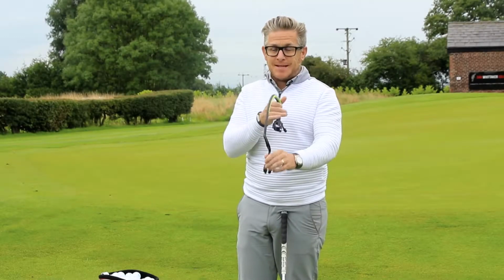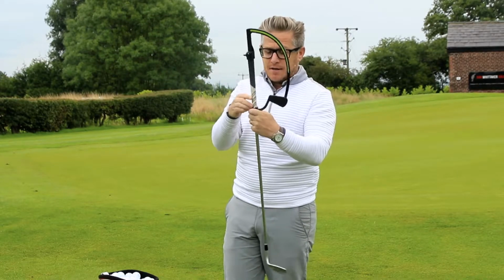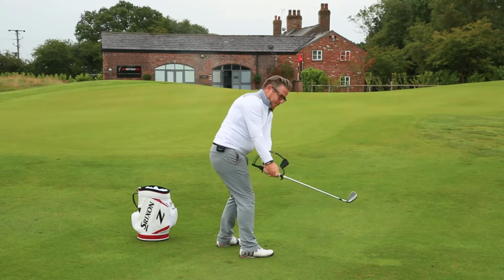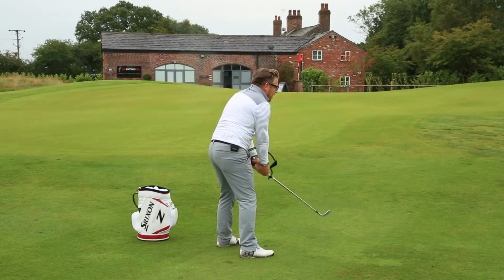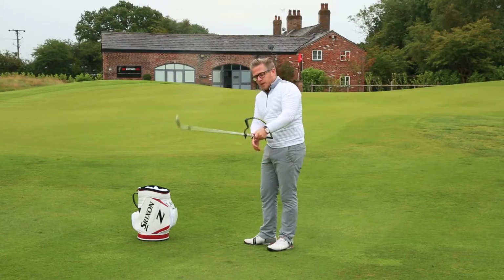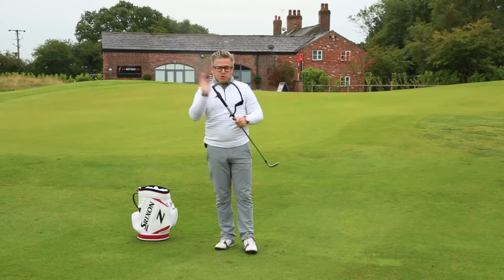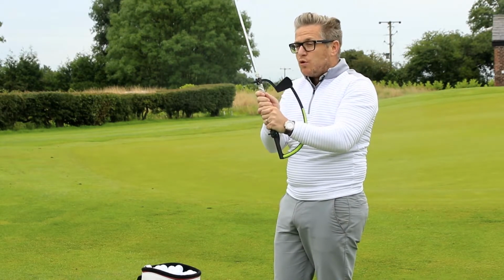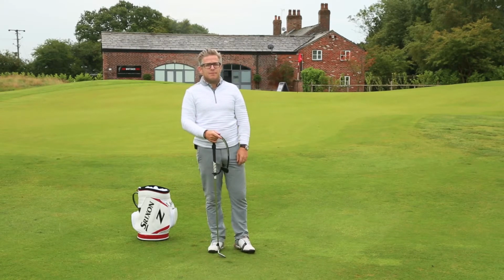Hanger Golf Review with Dan Whittaker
Watch PGA Pro Dan Whittaker review one of the best new golf training aids, the Hanger by Watson Golf.